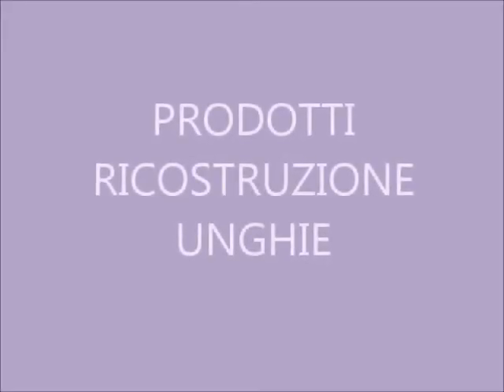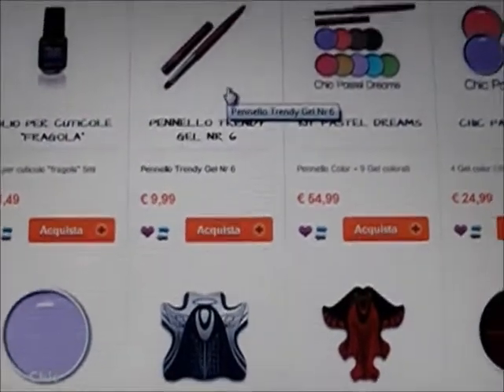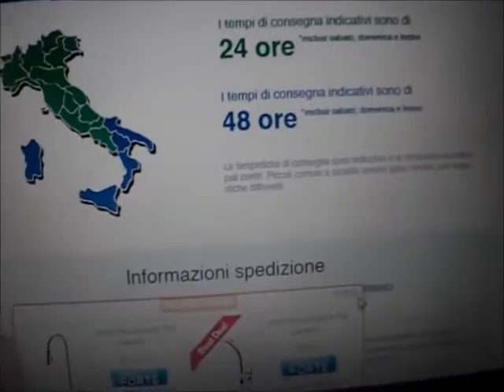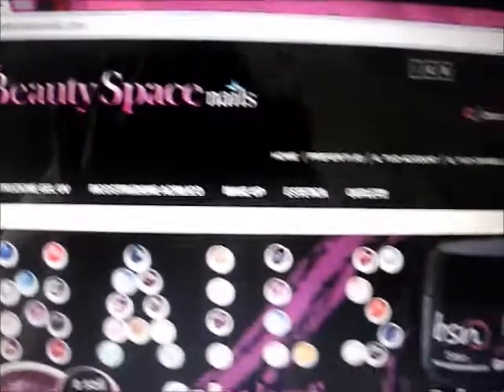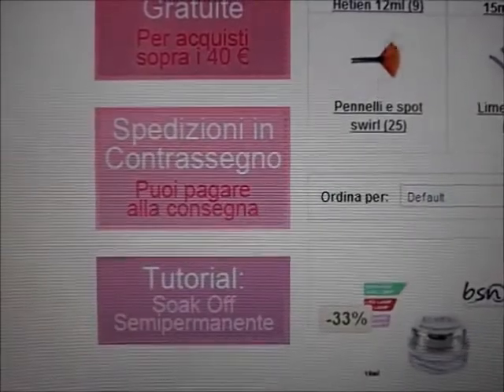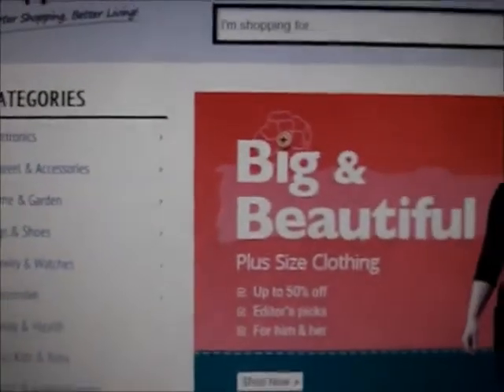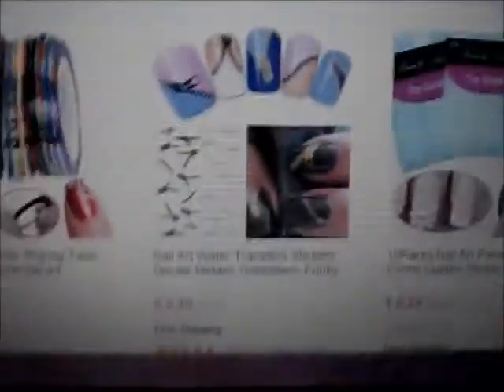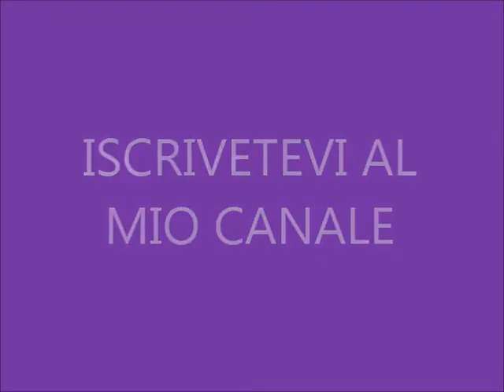PRODOTTI RICOSTRUZIONE UNGHIE DOVE ACQUISTARE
LEGGI L'INFOBOX

CIAO RAGAZZE! RIECCOMI CON UN NUOVO VIDEO! QUESTA VOLTA VOGLIO PARLARVI DEI SITI DOVE IO ACQUISTO I PRODOTTI PER LA RICOSTRUZIONE E VARIE DECORAZIONI! SONO SOLO TRE PERCHE' SONO QUELLI CHE PER IL MOMENTO CONOSCO BENE E CHE VI CONSIGLIO DI PROVARE!
SE GIA' LI CONOSCETE FATEMI SAPERE COME VI CI SIETE TROVATE E QUALI PRODOTTI CONSIGLIATE O NO!
AL PROSSIMO VIDEO! :D BACI